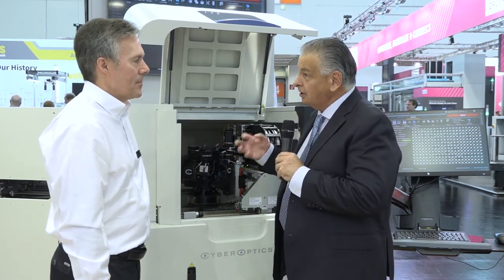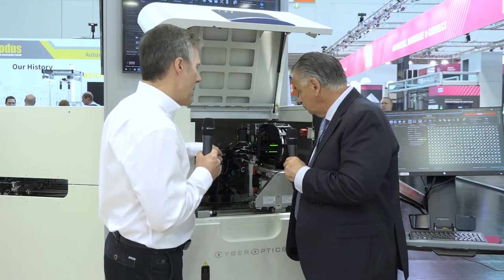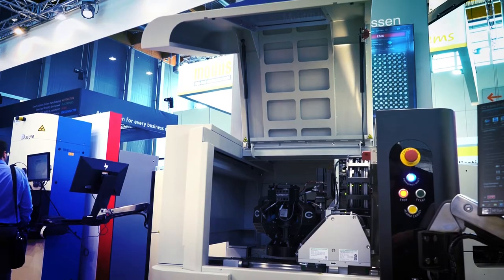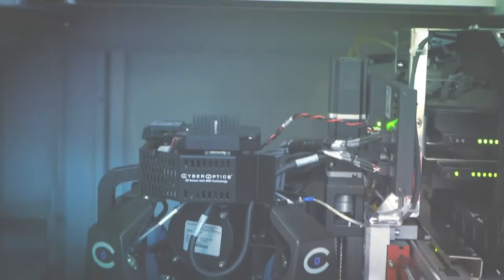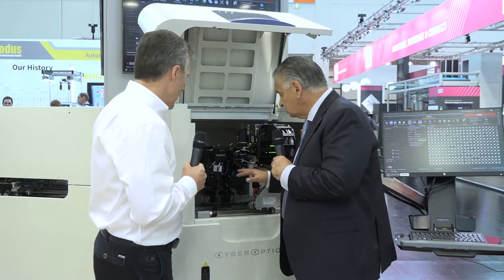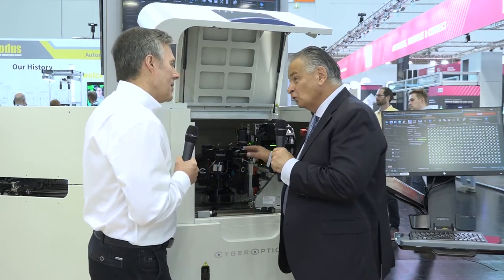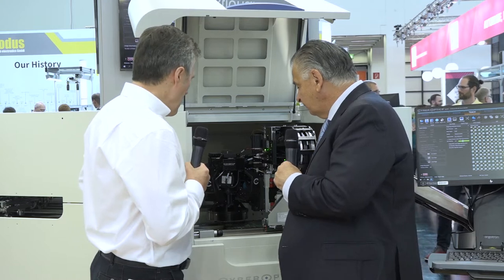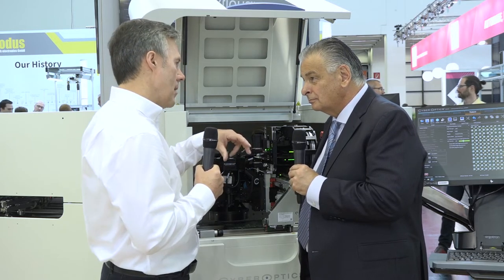CyberOptics offer flexible 3D AOI inspection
The SE3000 platform with MRS technology can now be fitted with dual optics, or quad optics, depending on the application. This offers 9 micron resolution for inspecting 0201 metric and other smaller devices, or a faster 18 micron resolution for less demanding boards. The SQ3000+ uses dual sensors and dual projectors to inspect down to a resolution of 5 micron. This is for high end semiconductor packages and micro LEDs.

00:00 - What are the latest additions to the SE3000?
01:14  - Gives you quite a bit of flexibility
01:59 - What other features are on this platform?
02:43 - Tell us a little bit about the SQ3000+